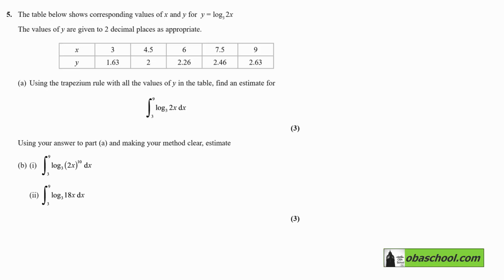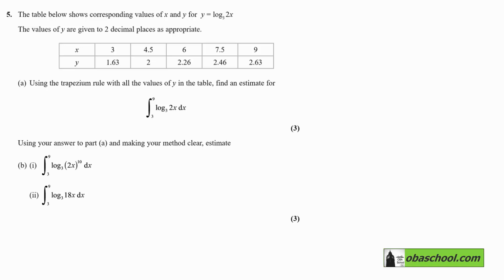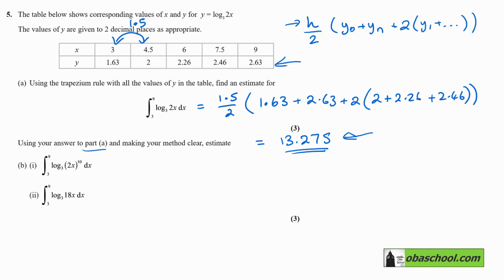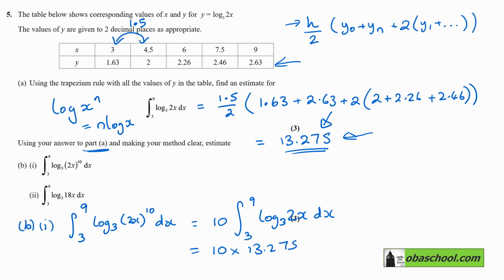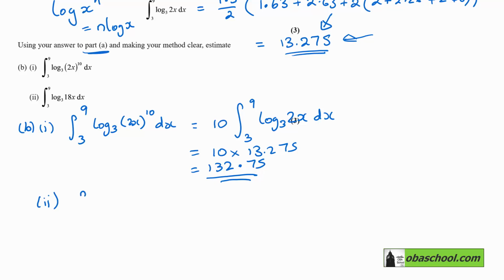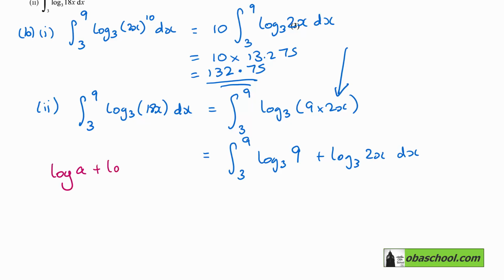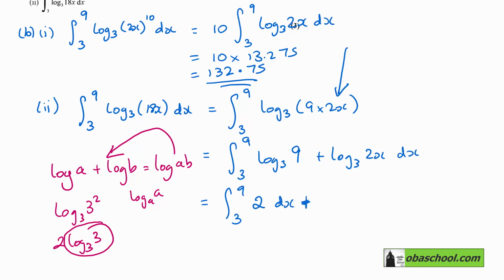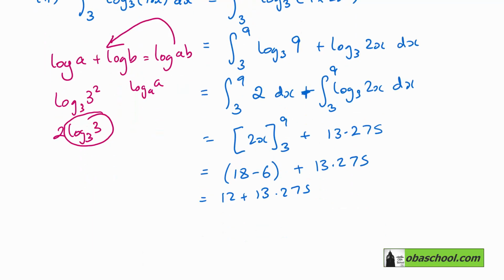Edexcel A level Maths Past Papers 2022 Paper 2 Pure Maths 2 Q 5